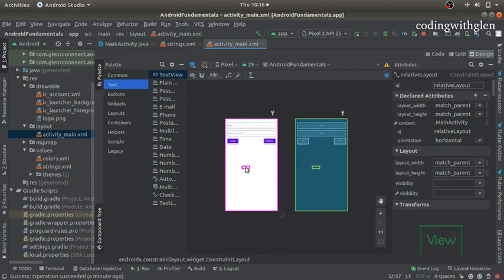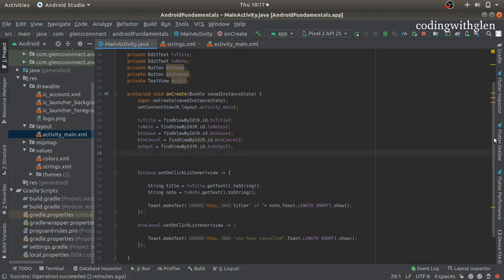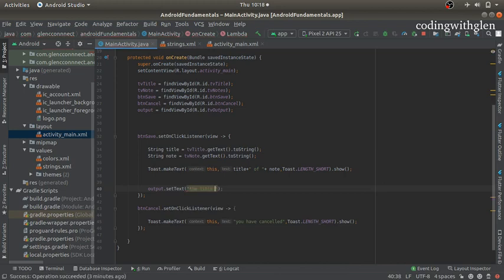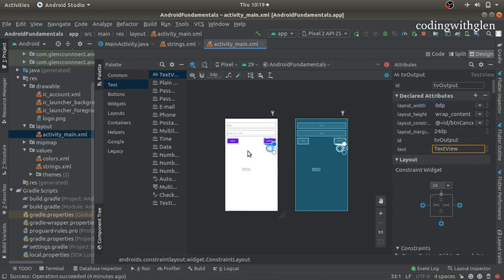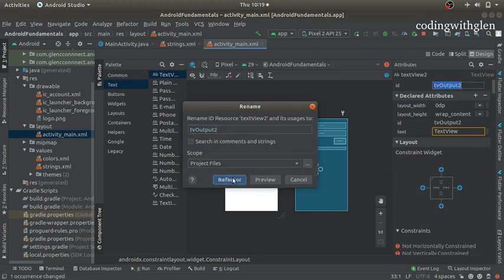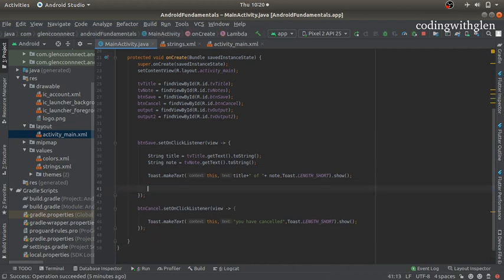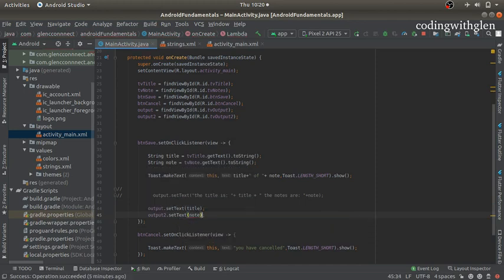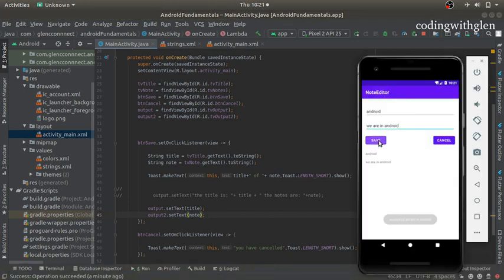Android Development for Beginners E16 - Full Course [coding with glen]